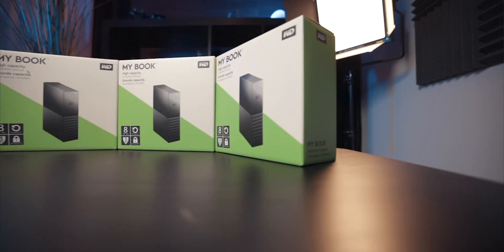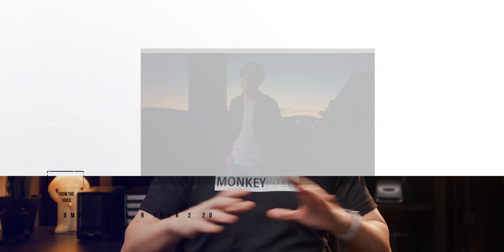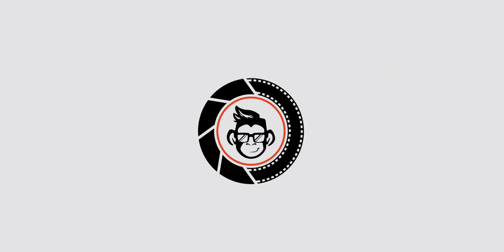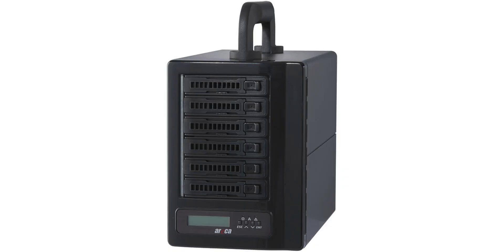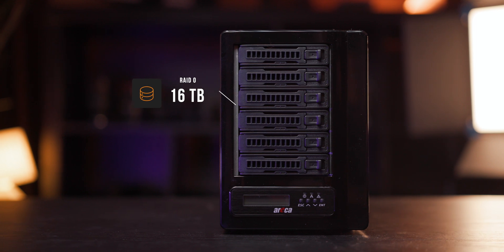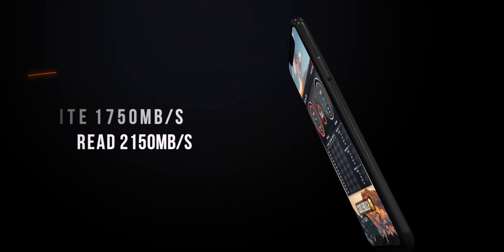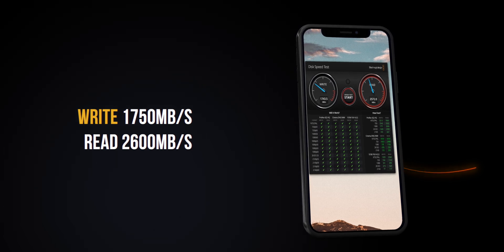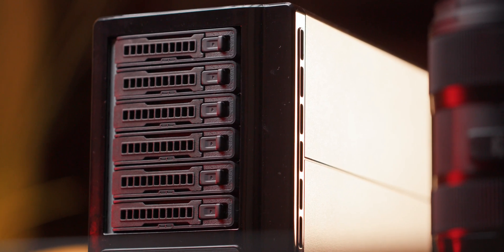6 Bay SSD RAID For Video Editing - Areca 8050T3U 6M Review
6 Bay SSD RAID For Video Editing - Areca 8050T3U 6M Review

Our Gear to make Videos:
Zeapon Slider:

Time Stamps:

Intro: 00:00
Why So Much Space?: 1:42
Why So Fast?: 3:00
Body & Design: 3:35
The Setup: 6:06
Performance: 10:18
Noise: 11:22
Portability: 12:17
My Verdict: 12:34